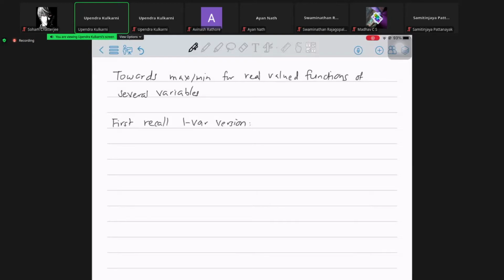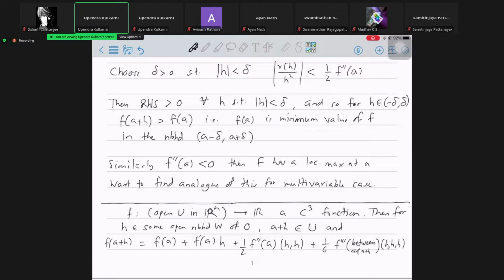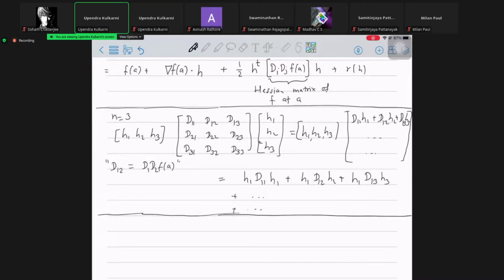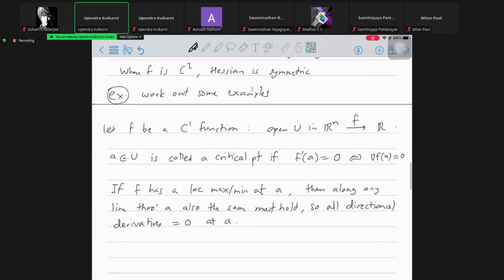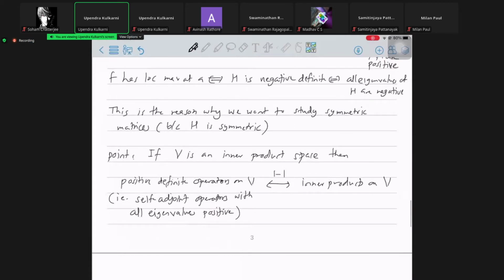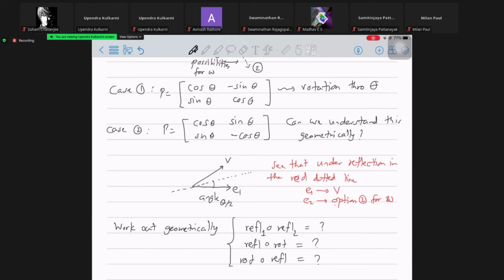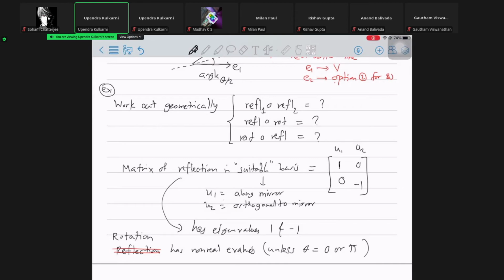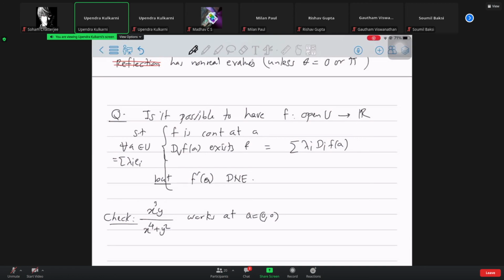Real Analysis 2 - Lecture 26 - Upendra Kulkarni - 11.04.22